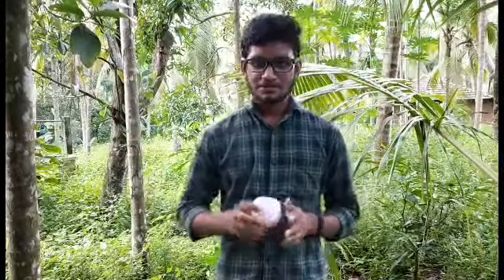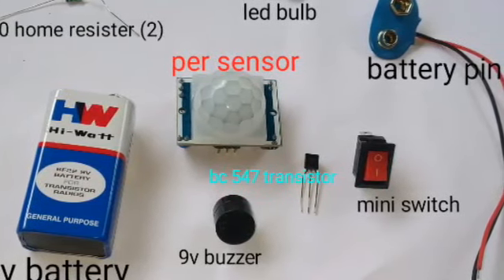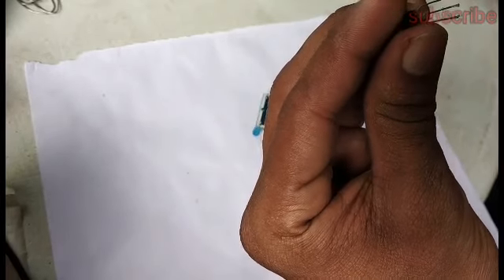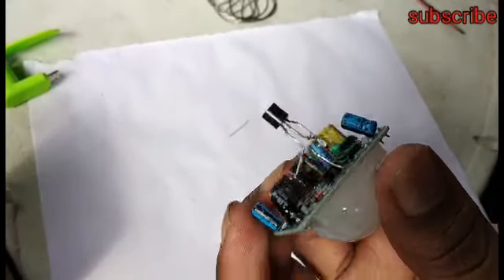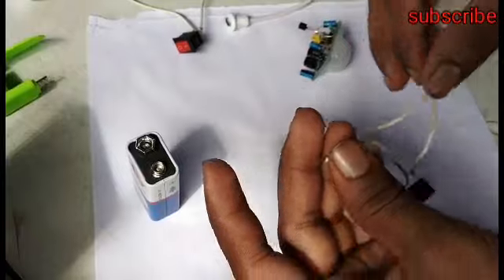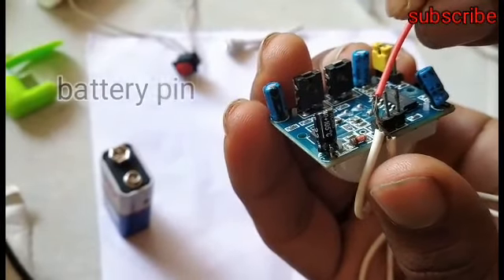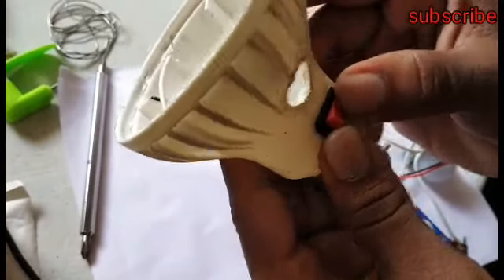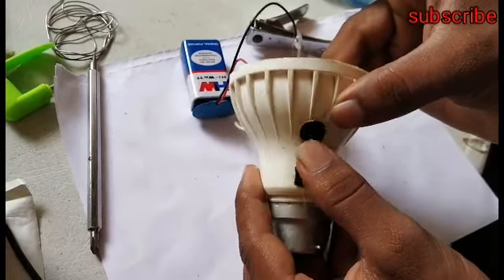Home security alarm system | വീട്ടിൽ നിന്നു തന്നെ നമുക്ക് simple ആയി ഉണ്ടാകാം, അതും കുറഞ്ഞ ചിലവിൽ.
Home security alarm system വീട്ടിൽ നിന്നു തന്നെ നമുക്ക് simple ആയി ഉണ്ടാകാം.
അതും കുറഞ്ഞ ചിലവിൽ.
എല്ലാരും ഉണ്ടാക്കി നോക്കുക.
Video ഇഷ്ടപ്പെട്ടാൽ
home security